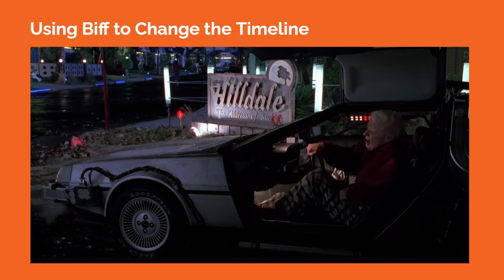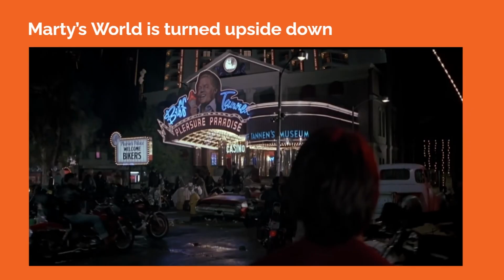Writing A Story Universe: Back to the Future 2 (1989)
Exploring how to write an expanded story universe, referencing "Back to the Future, Part 2"